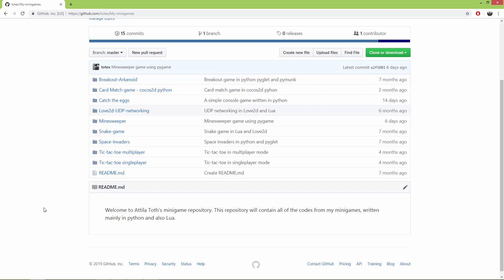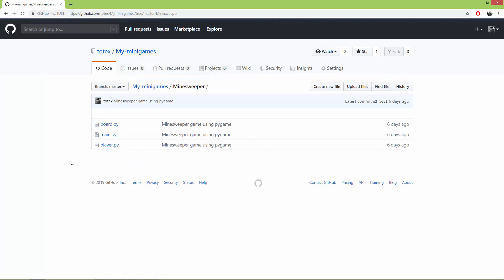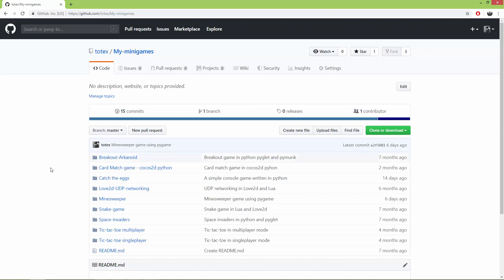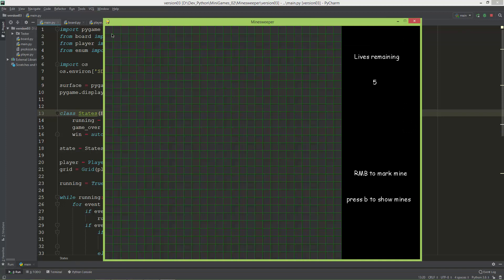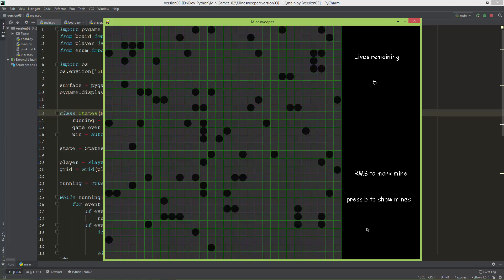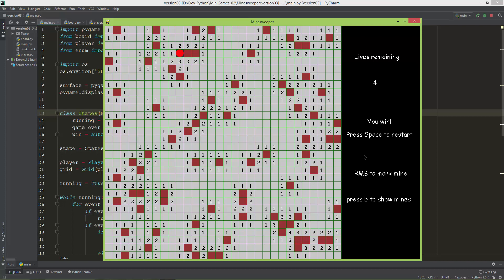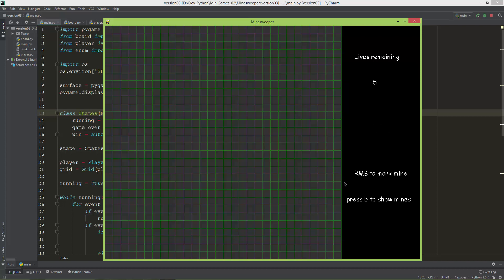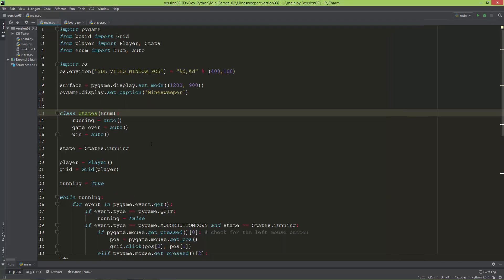Python mini games showcase Ep. 4 - Minesweeper (with source code)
Showcase of my Minesweeper game, written in python using pygame.
Requirements:
python version 3.5 or greater
pygame version 1.9.4